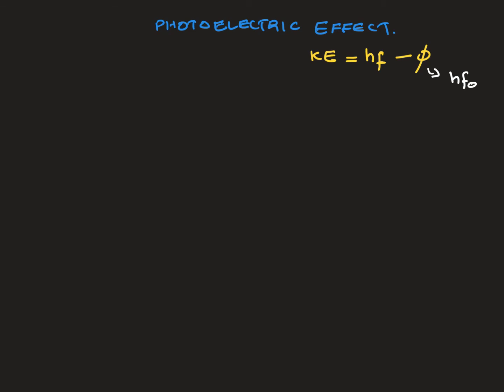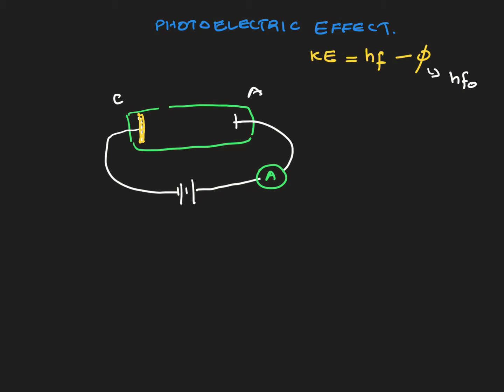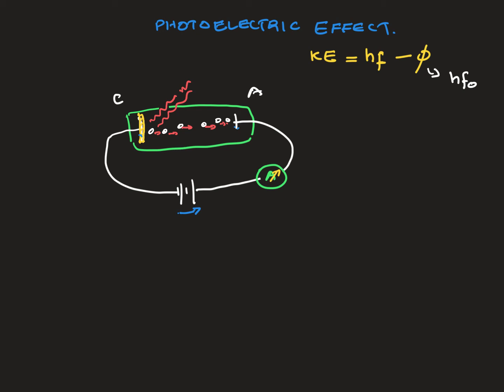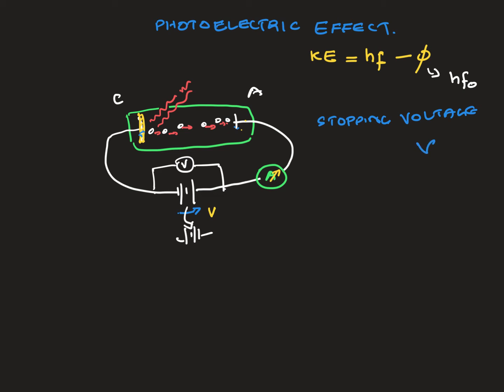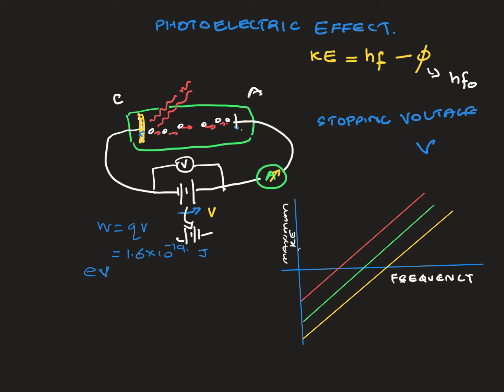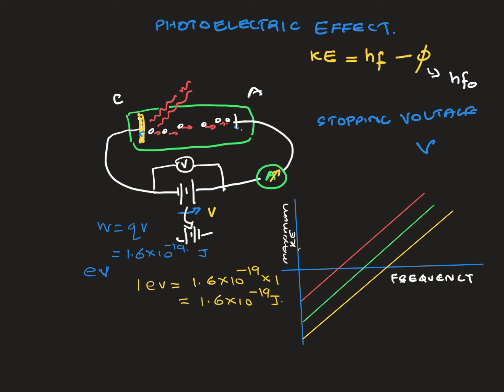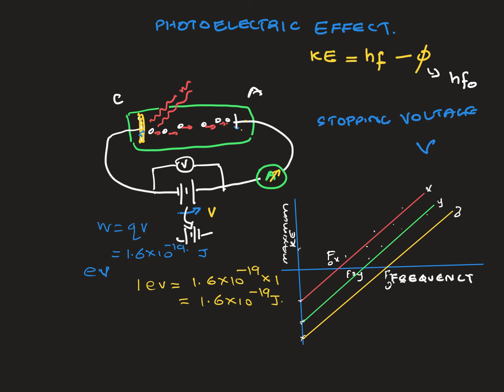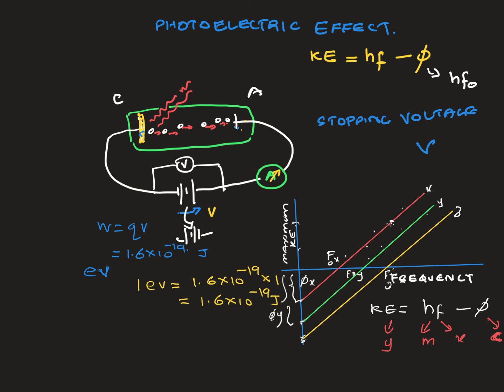Photoelectric Effect (Part 2)